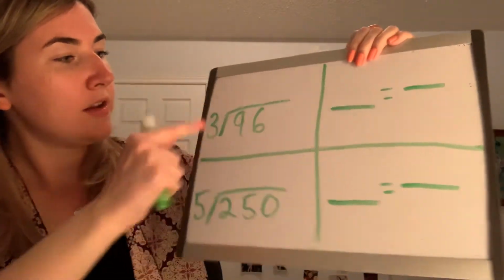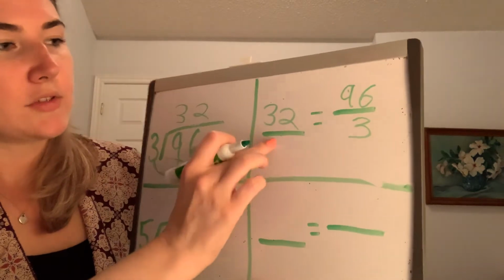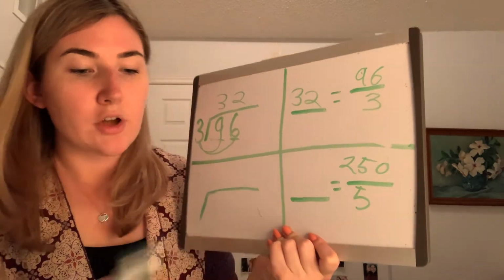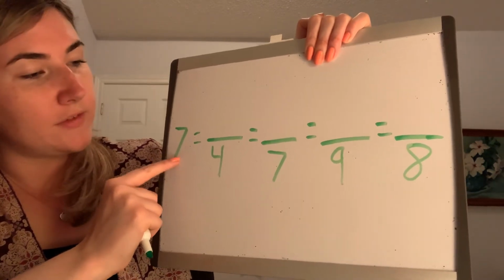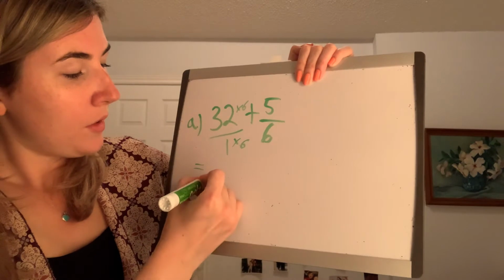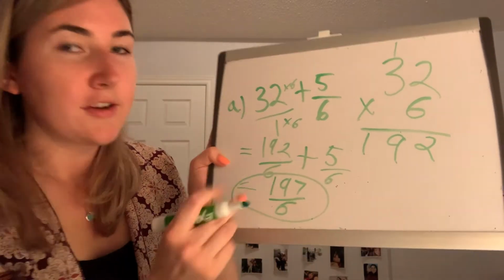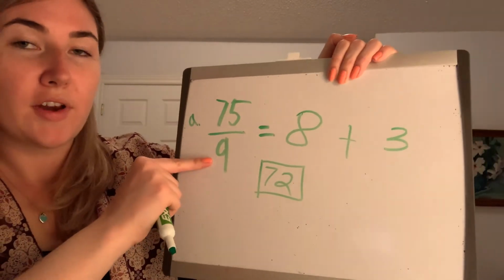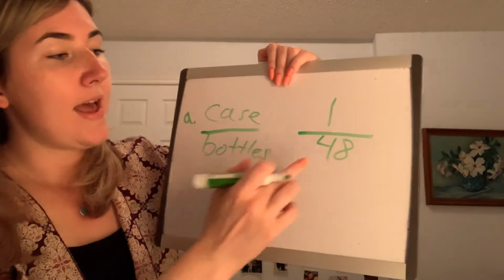Lesson 71, Parts 6-10